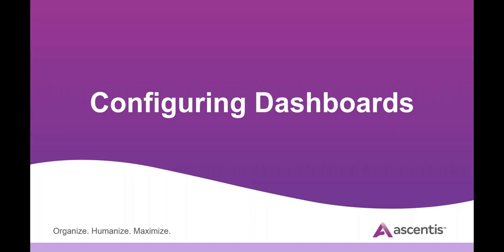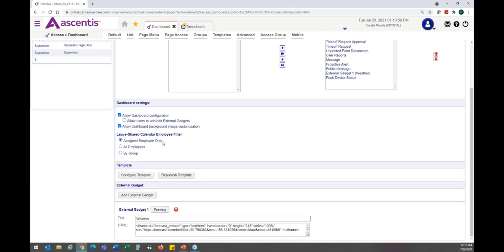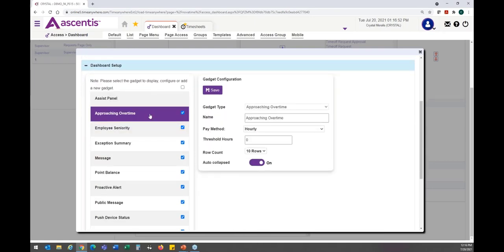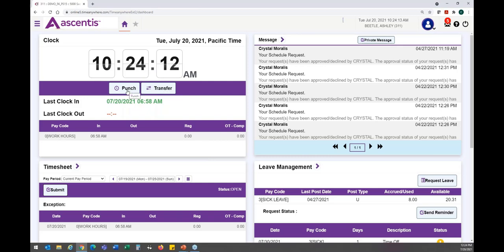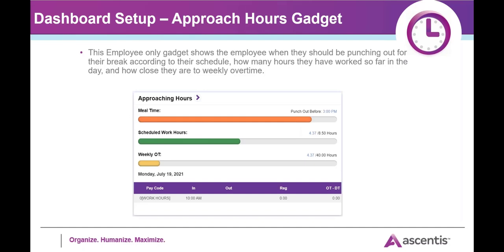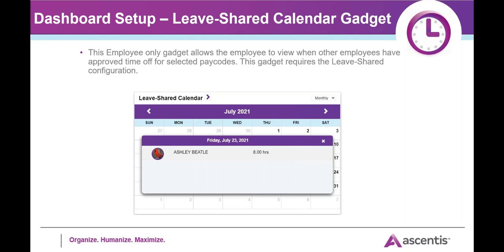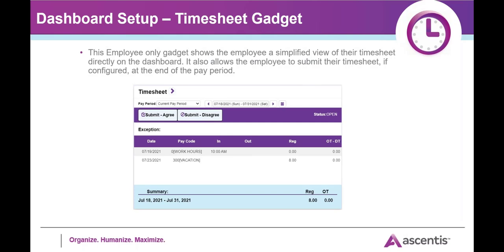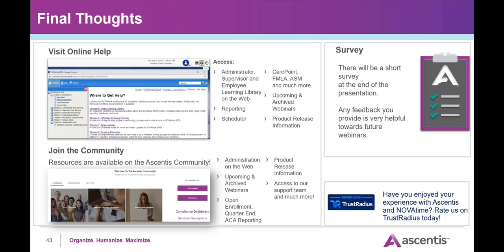Configuring Dashboards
The Dashboard can be a supervisor’s best friend if configured effectively.  In this video, you will learn how to configure the dashboard and customize the information that is displayed for different Access Groups.